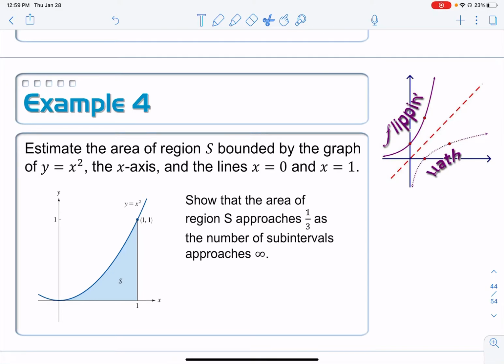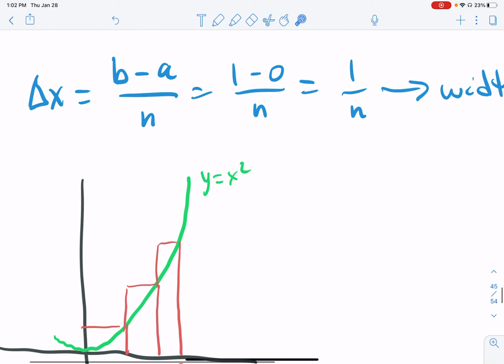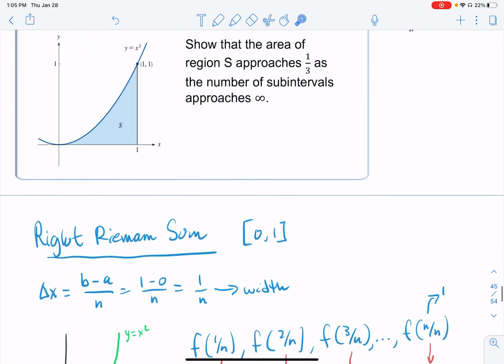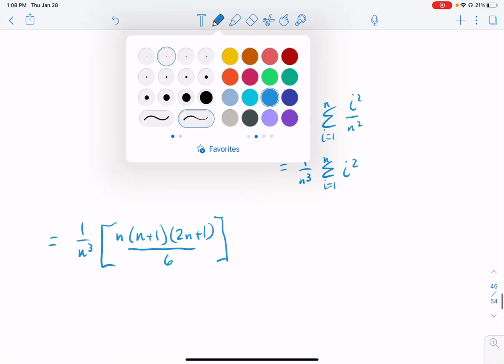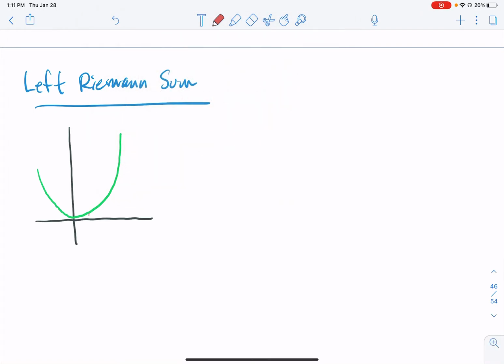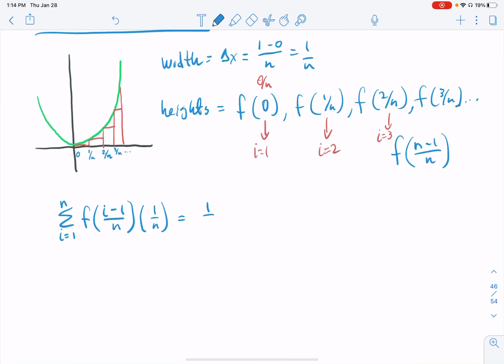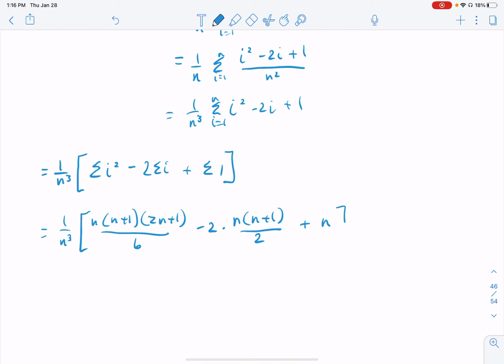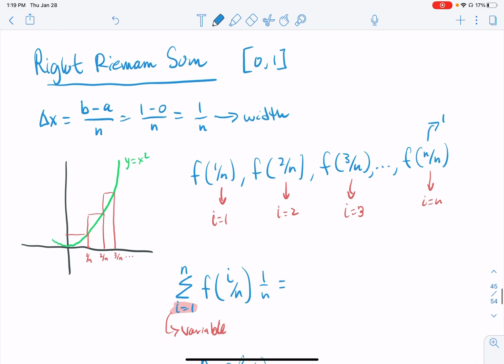5-2: Riemann Sums, 02g